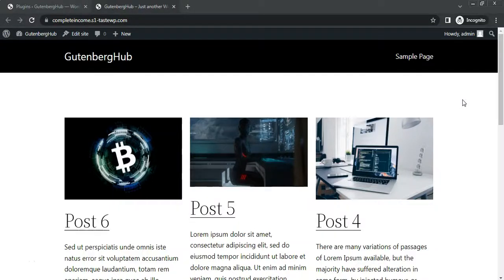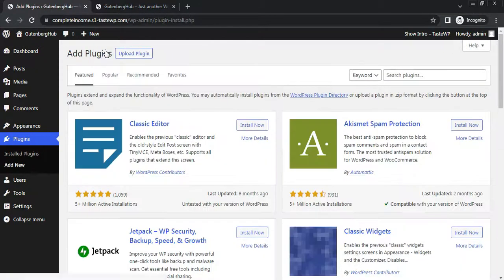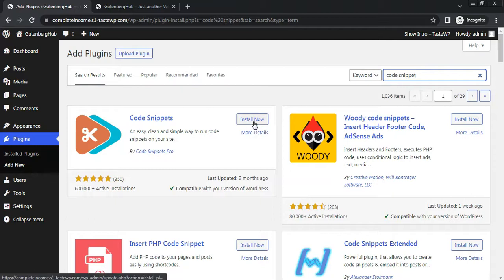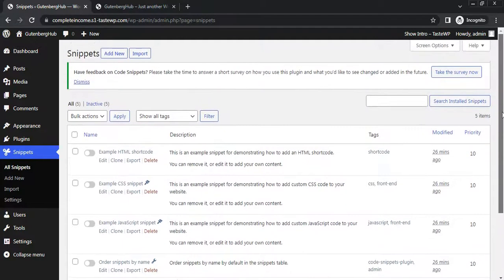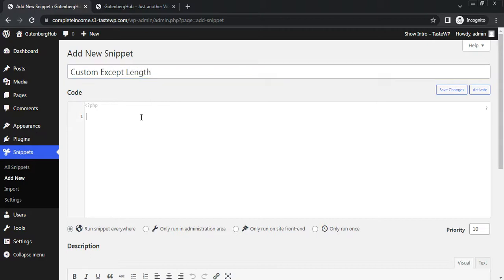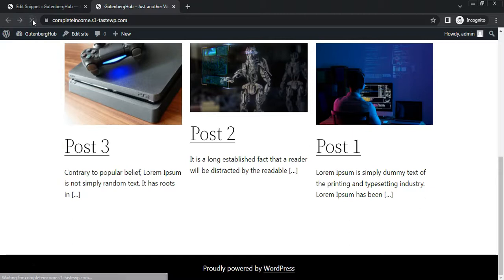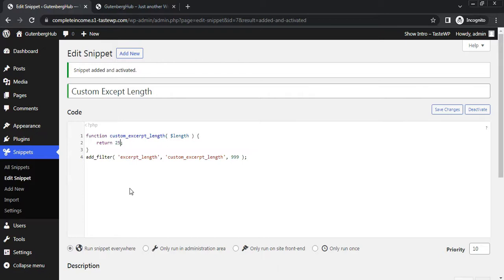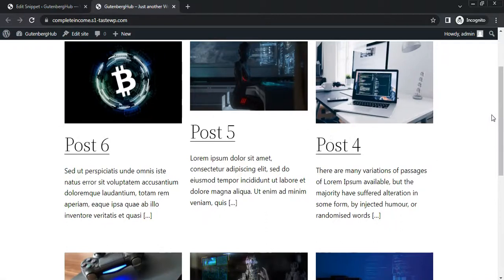How to Customize WordPress Excerpt Length | WordPress Tips and Tricks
Hey Everyone, in this tutorial, I will show you how to Customize WordPress Excerpt Length.